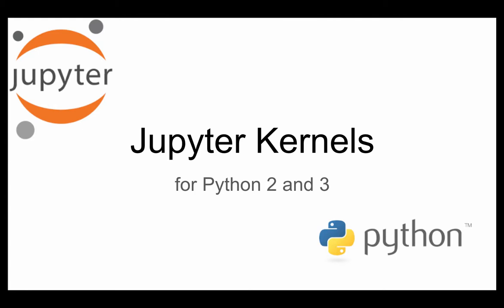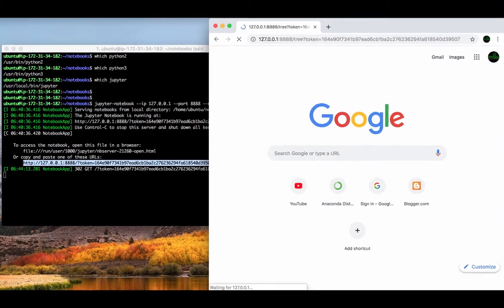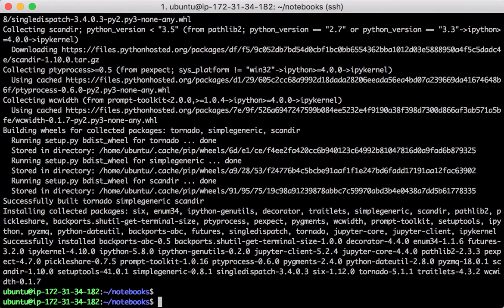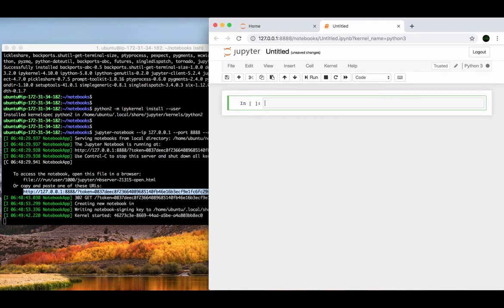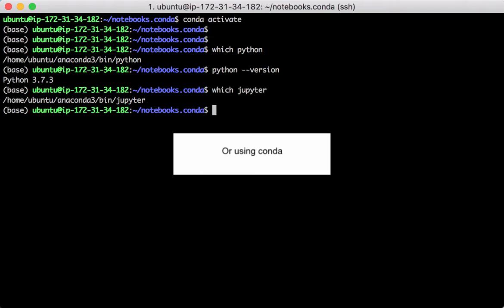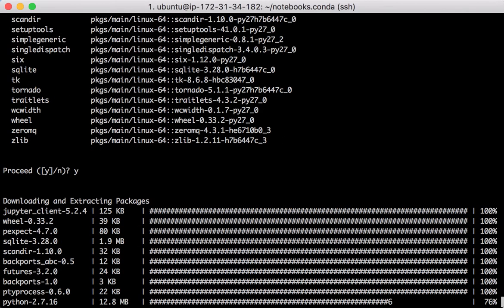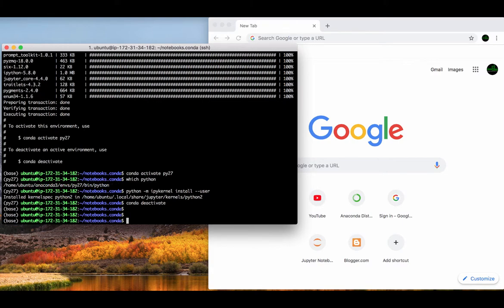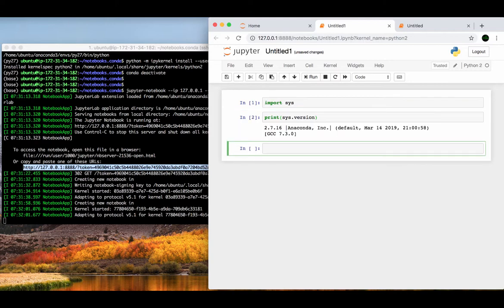Setup Jupyter with Both Python 2 and 3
This video explains how to set up multiple Python kernels for Jupyter notebook, so that you can run both Python 2 and Python 3 within the same Jupyter Notebook server.